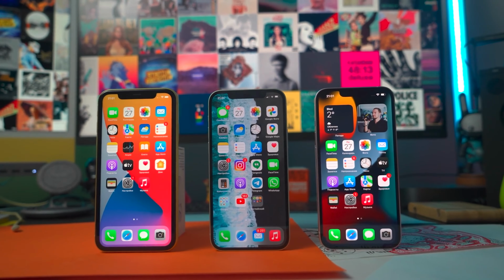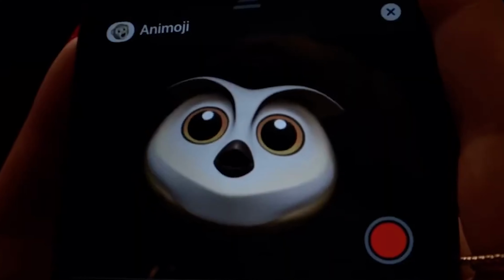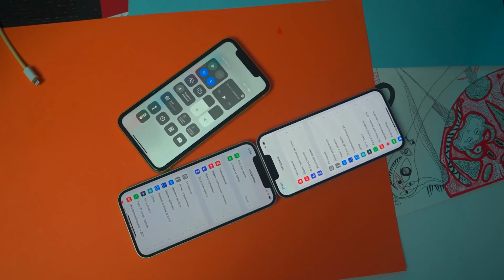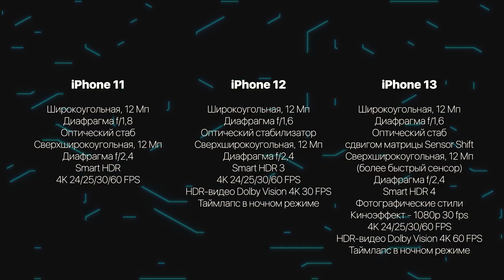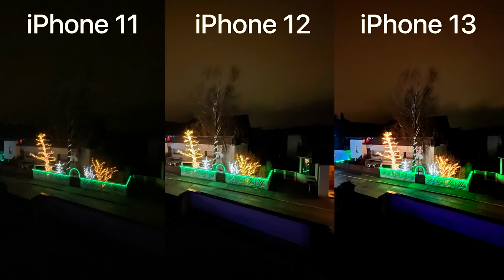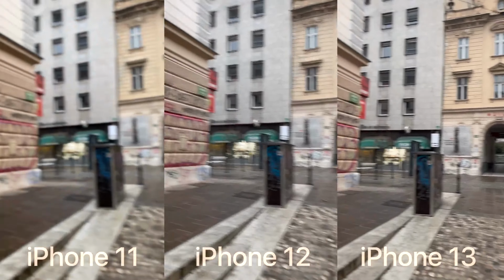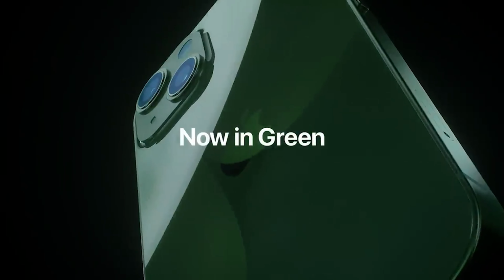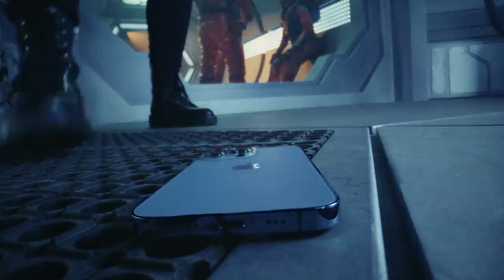iPhone 11 vs 12 vs 13 TO PAY OR NOT TO PAY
Today we are comparing three iPhones: 11, 12, and 13. All of them are on sale, all are part of Apple's official lineup, and each is good in its own way! So it's time to figure out which iPhone to buy and is it always worth overpaying?

Boris and Valery here. Deep dive reviews and IT stuff explained on Droider English